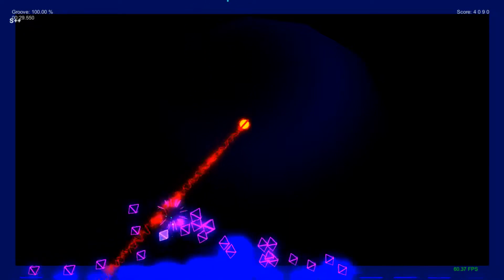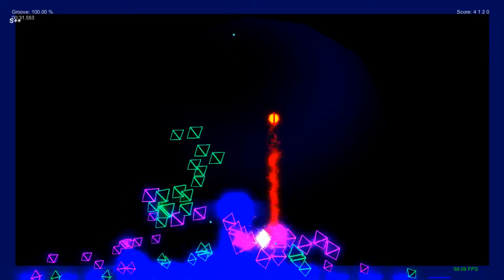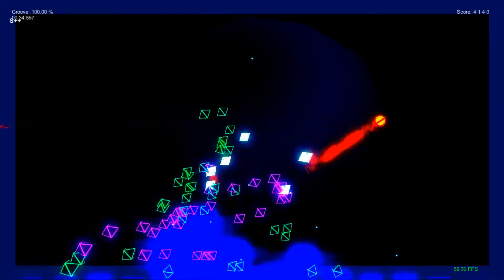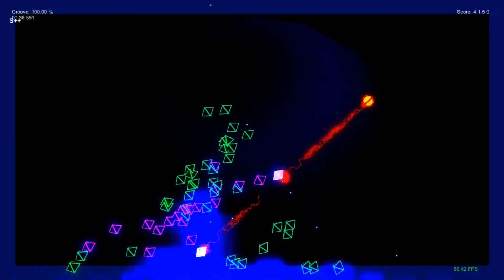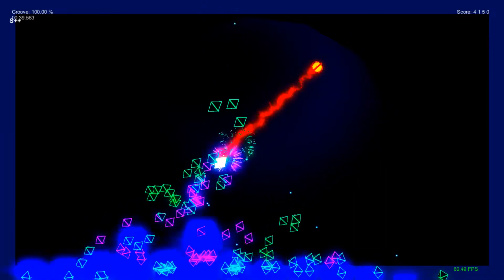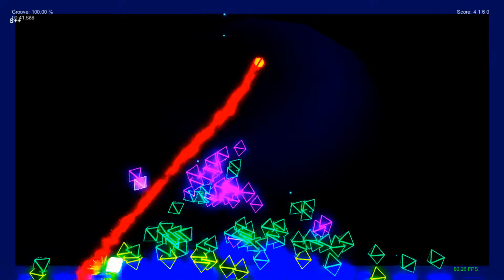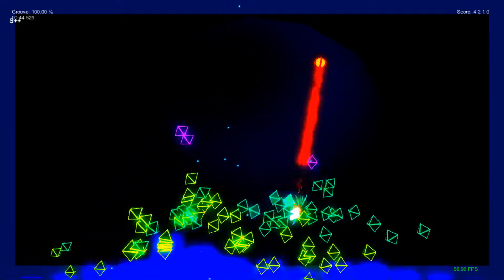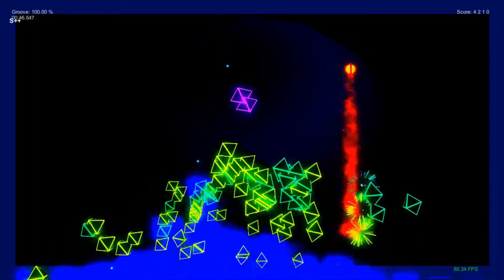Soundsaber: Is It Me (feat. Guy First) by The Living Tombstone (S++)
You can download Soundsaber below.